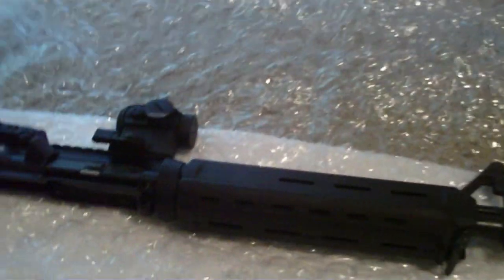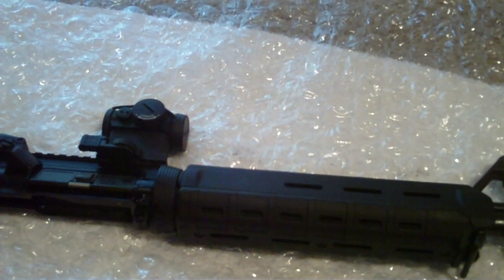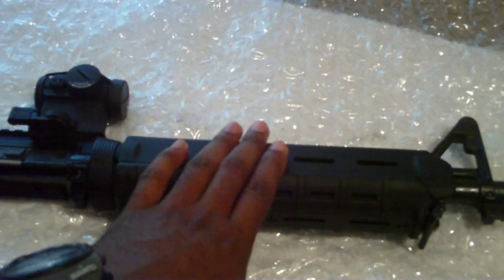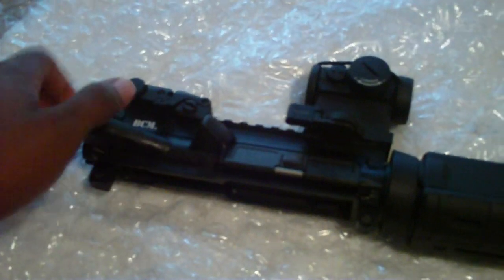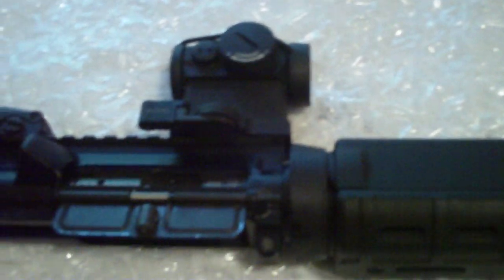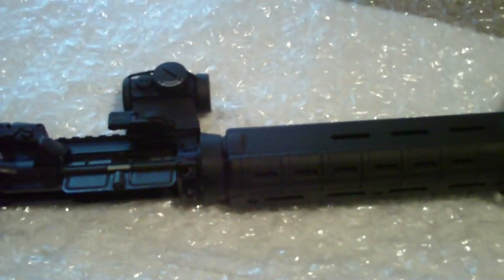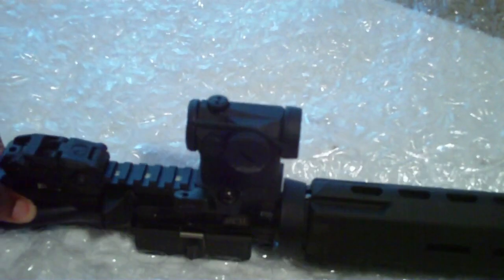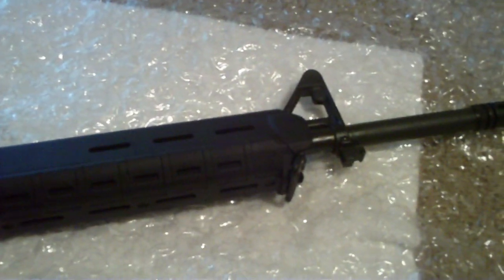BCM Upper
Got this BCM upper to build a rifle that I'll be using during my PHA Tacical meets. This rifle is dedicated to my mother who passed away 10-14-10 from breast cancer